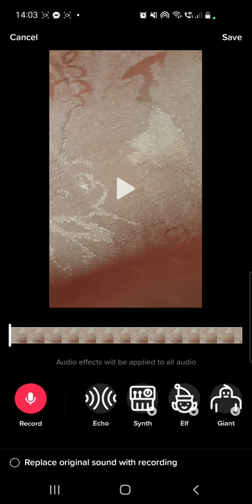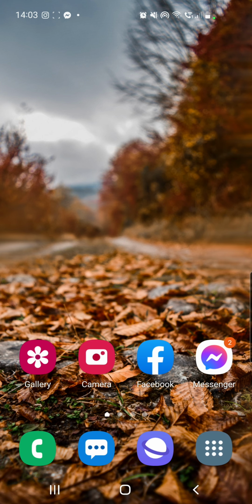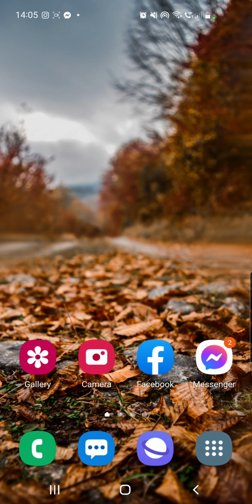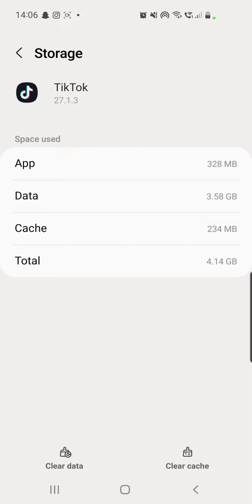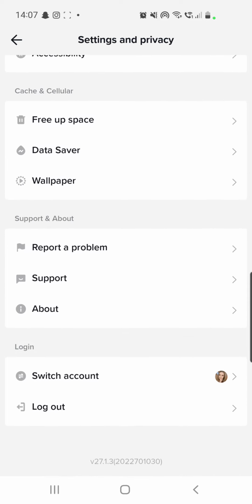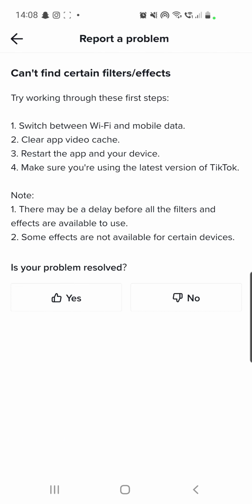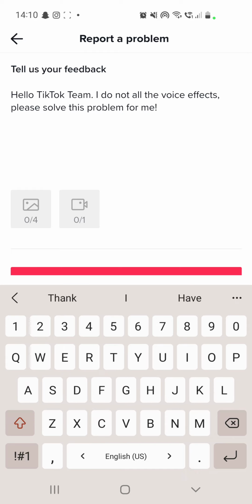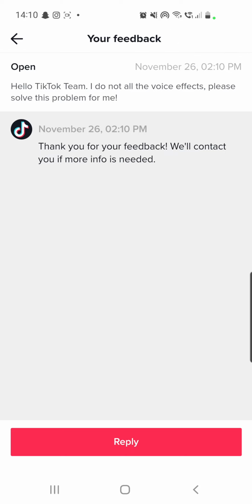How to fix TikTok Voice Effects not Showing | Fix Spongebob Jessie Voice Text-to-Speech Missing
Working 100%! How to fix TikTok Voice Effects not Showing | Fix Spongebob Jessie Voice Effect Missing! Fix Text to speech Voice effects not showing

Guys I know that many of you do not have the Viral voice effects or txt to speech effects like spongebob and Jessie, so in this video I will help you with that!